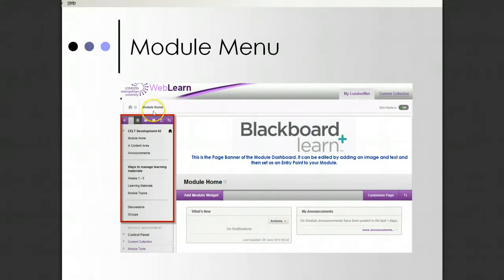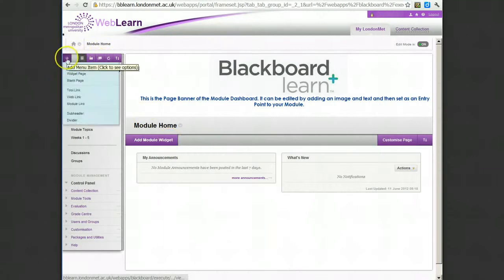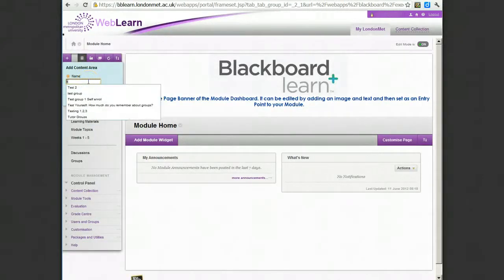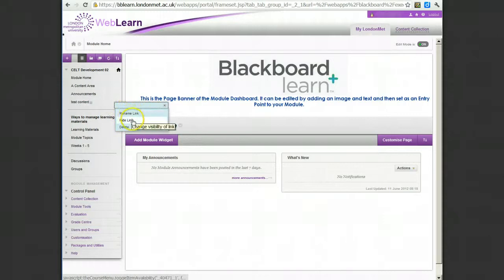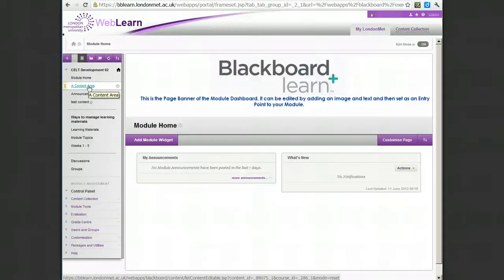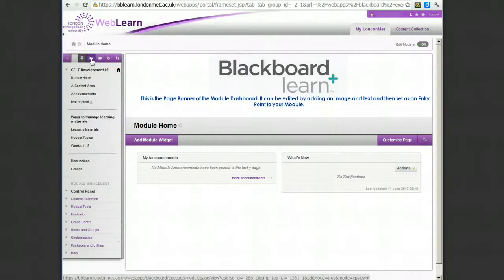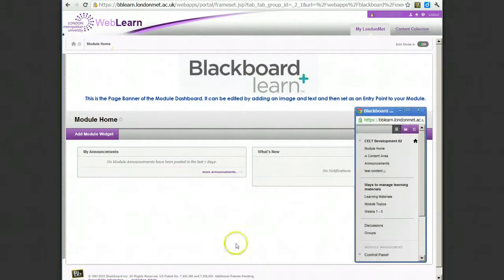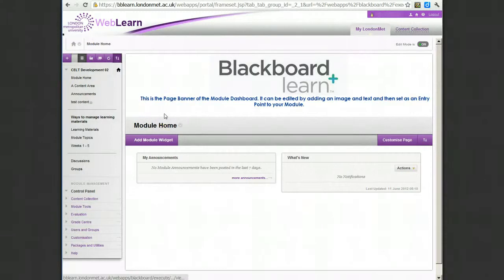The Module Menu in Weblearn